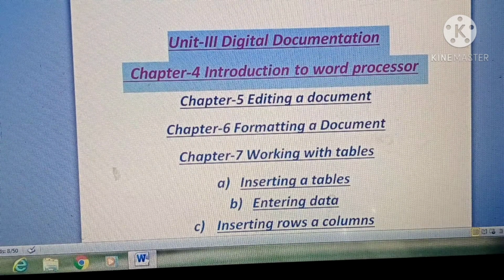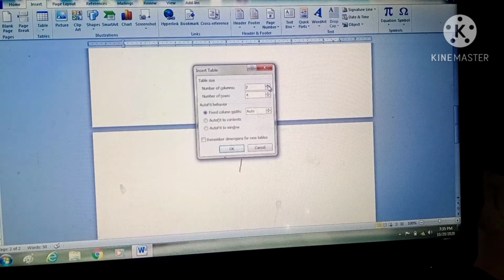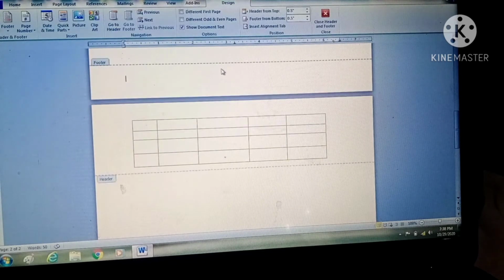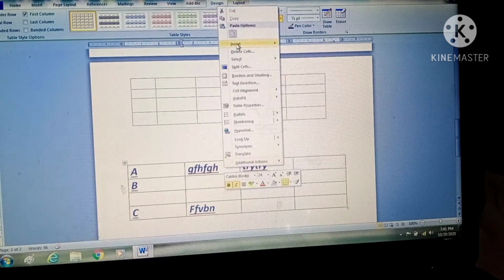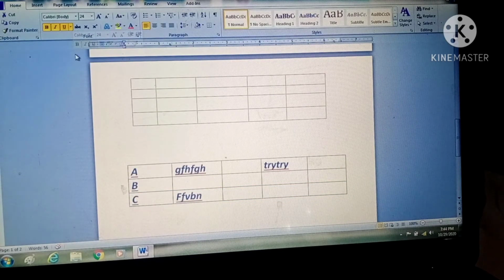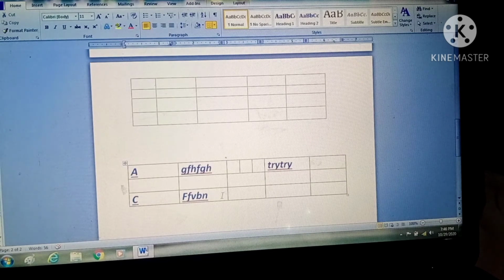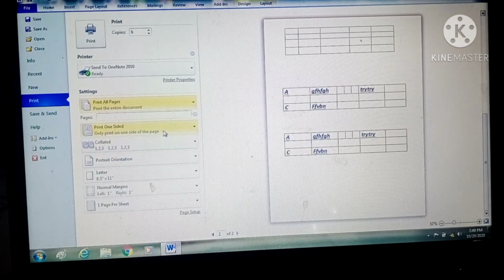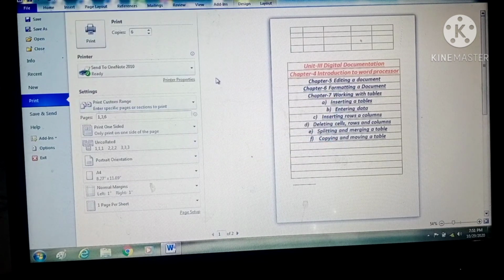Class9/Unit-III/Working with tables